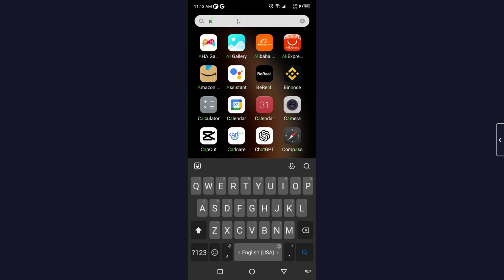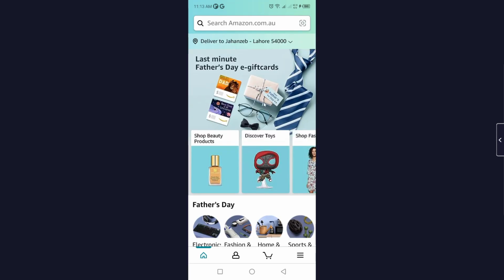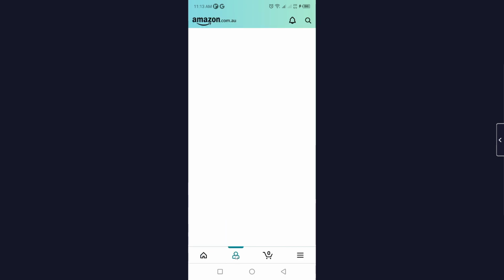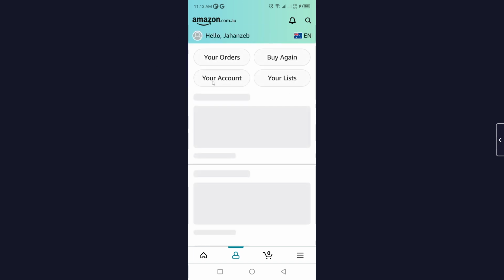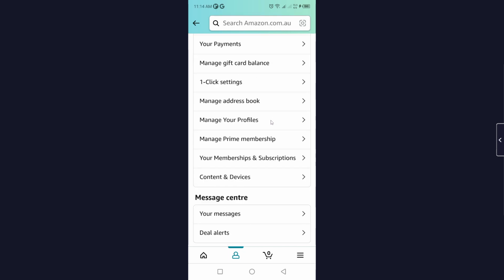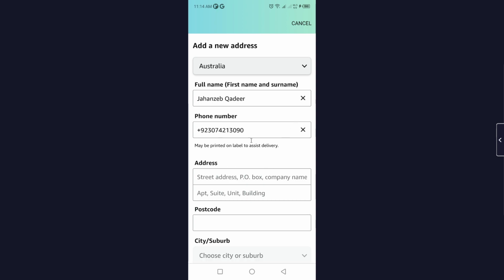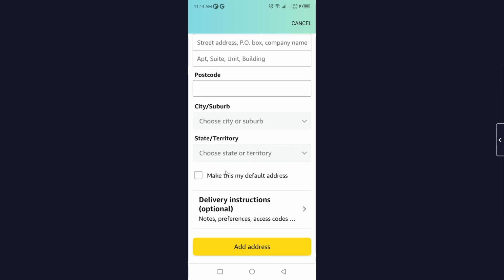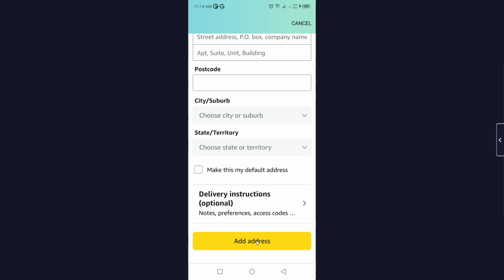How to Change Your Address on Amazon (2023)